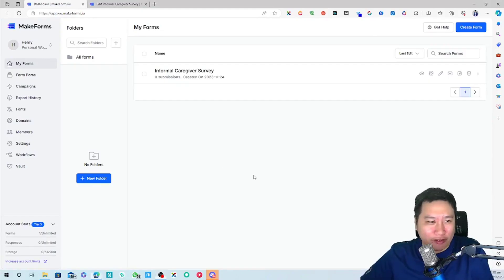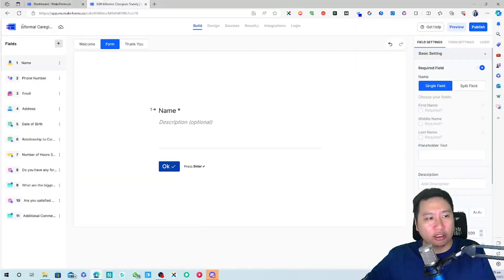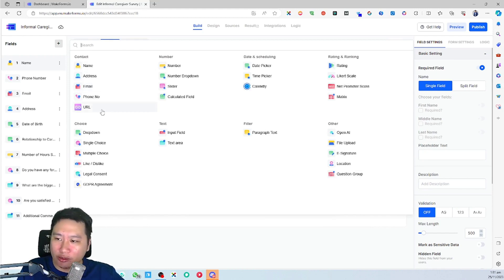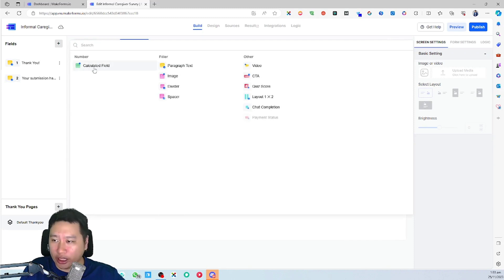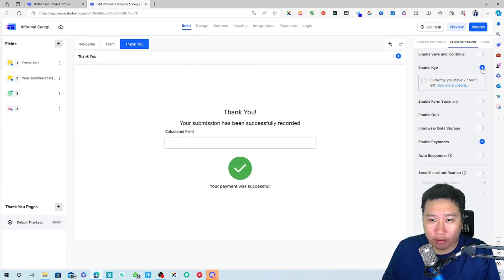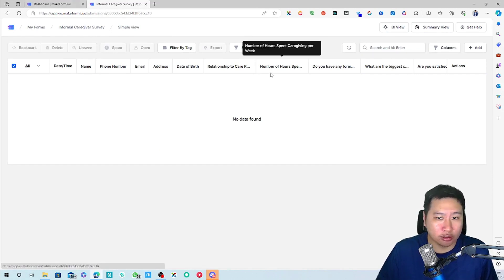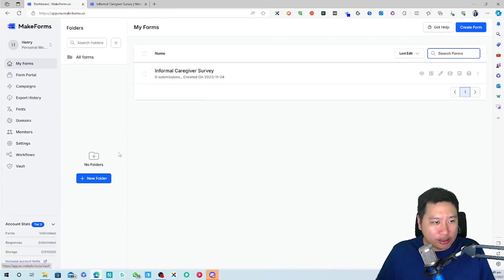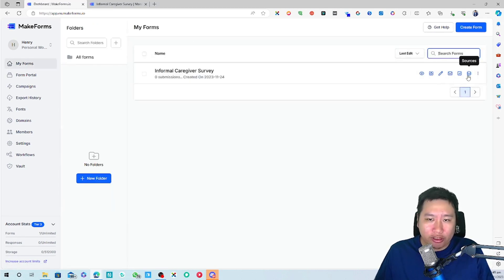MakeForms Review - High Security Form and Survey Solution with Facial Recognition & Automations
MakeForms is a highly secured and privacy compliant form and survey software that comes with facial recognition, business intelligence, email campaigns and automation workflows. One of the most powerful form solution I've ever come acrossed.